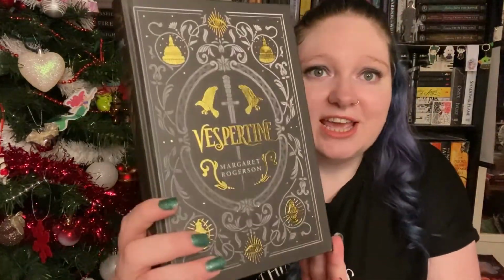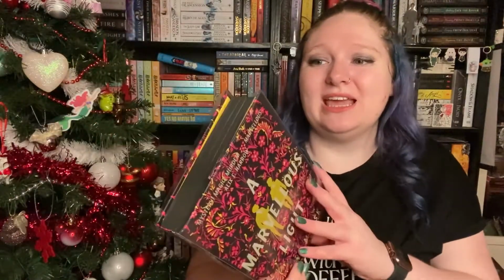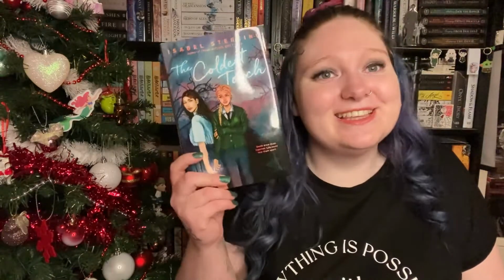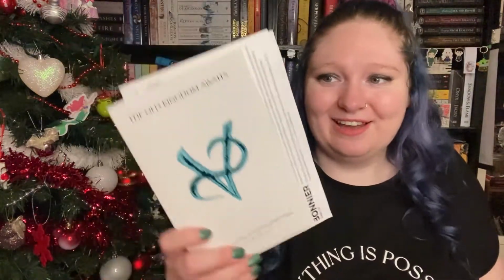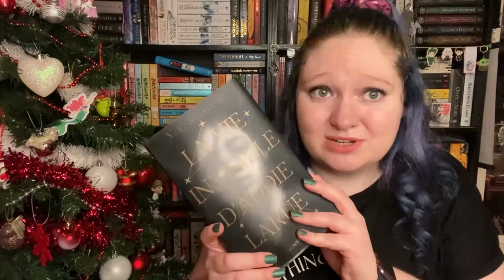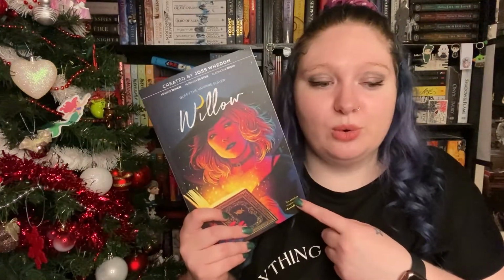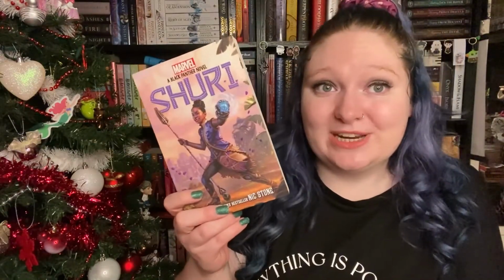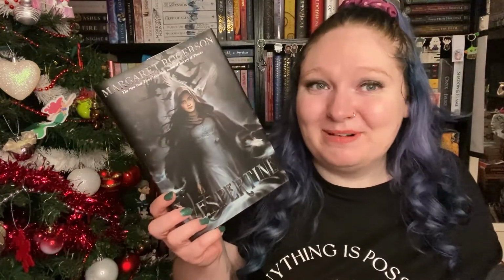December 2021 Book Haul // Possibly the biggest yet?